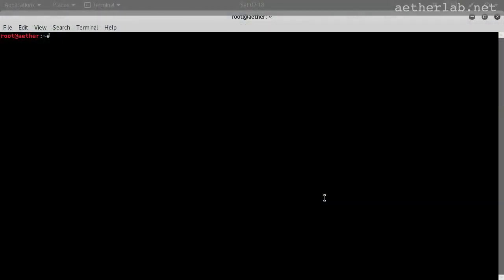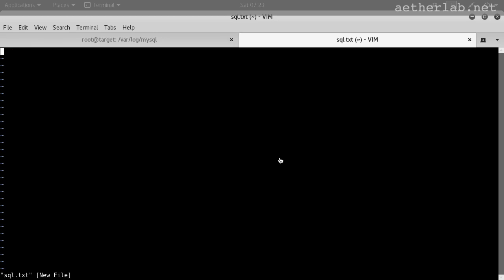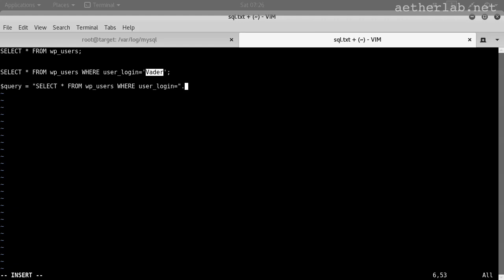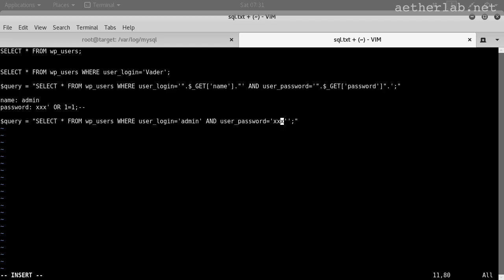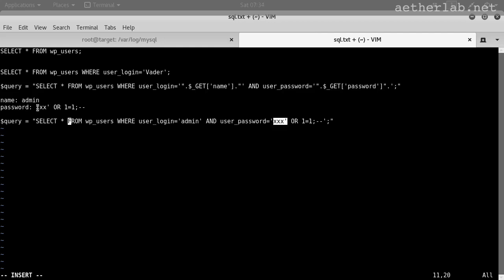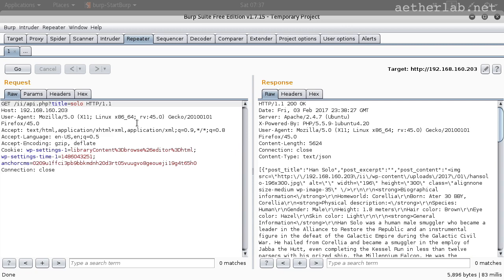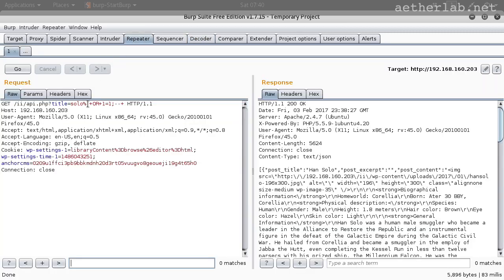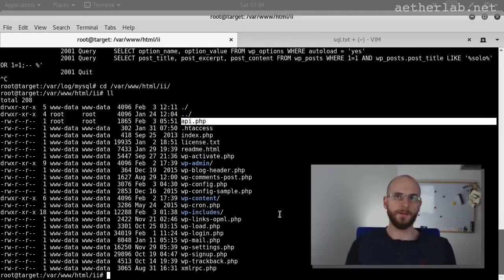Lesson 43 SQL injection